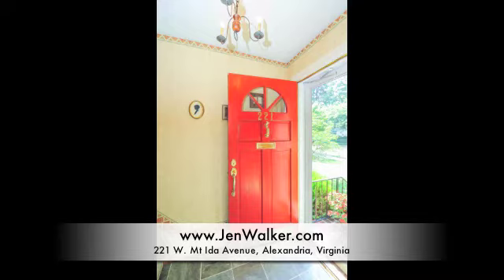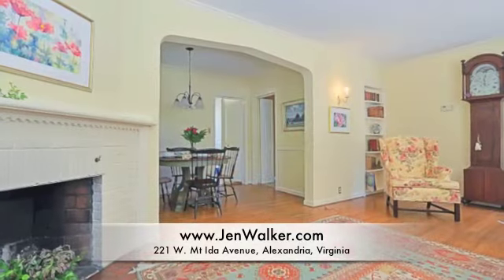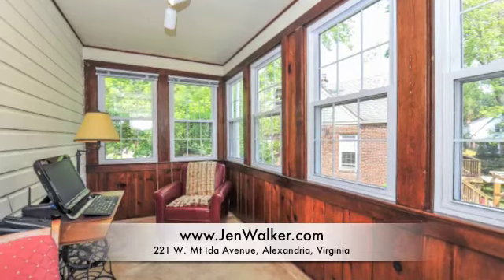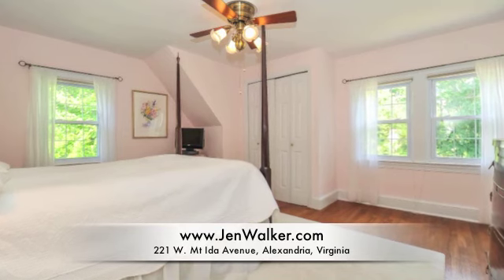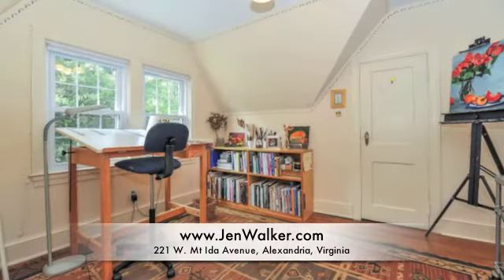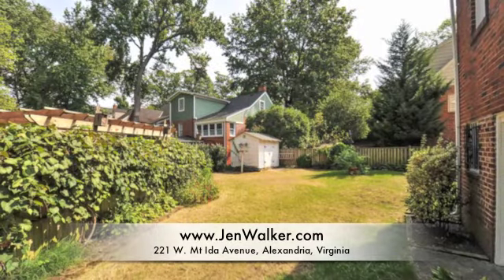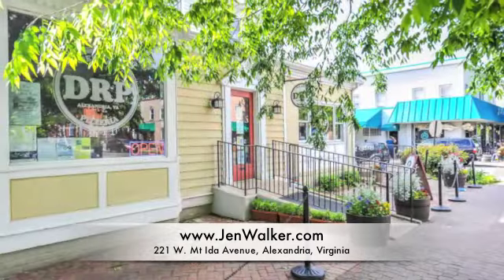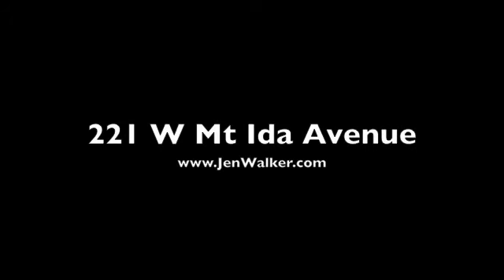Jen Walker Mt Ida Avenue